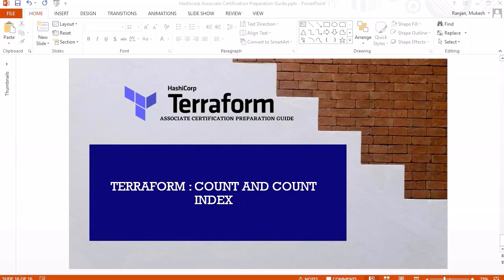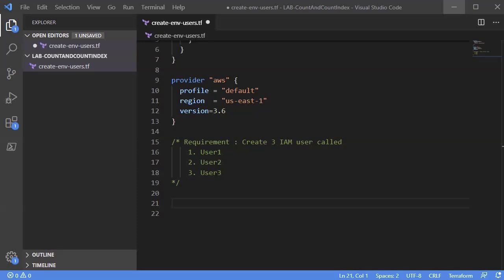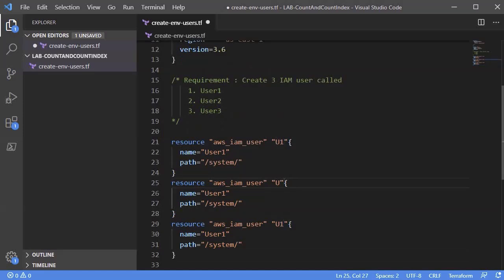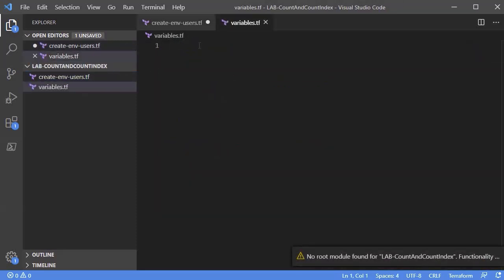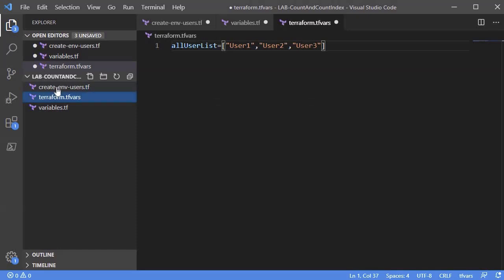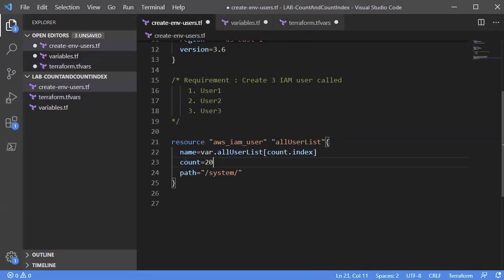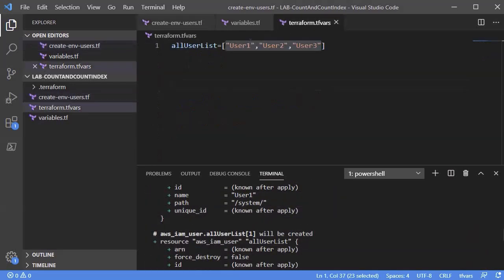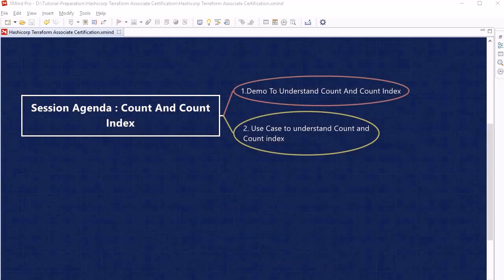Count And Count Index